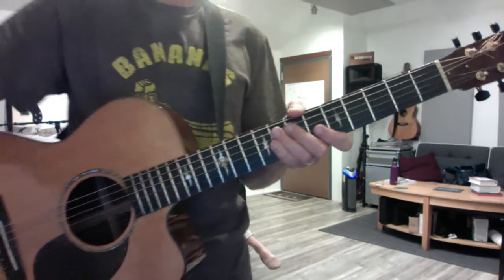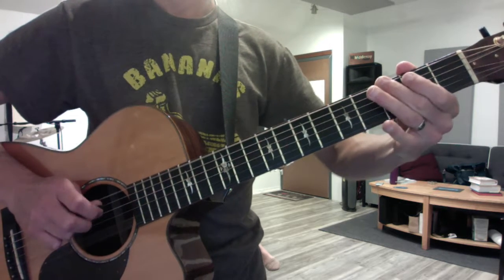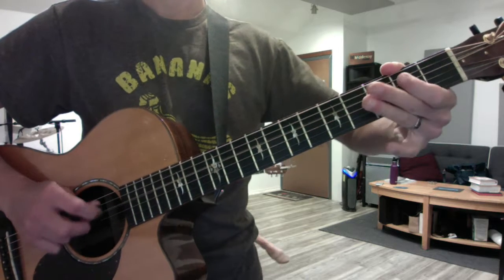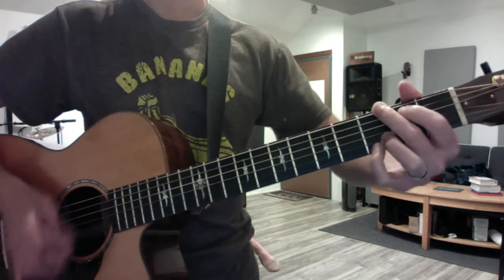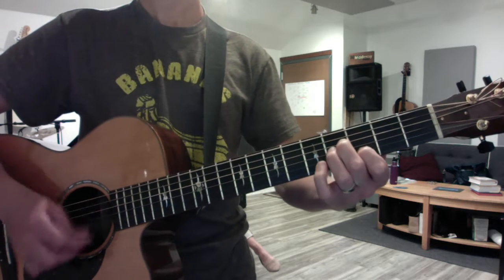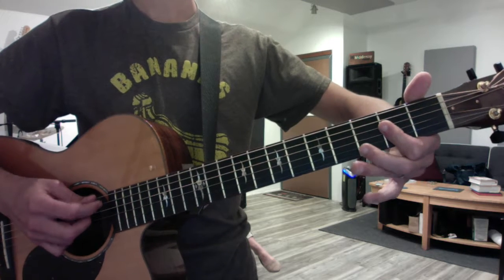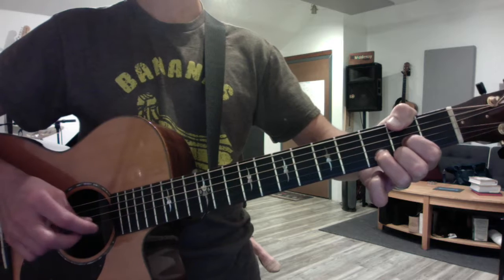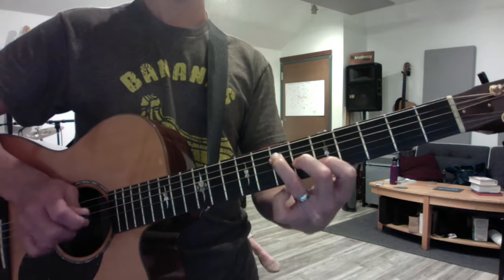Here Comes Your Man